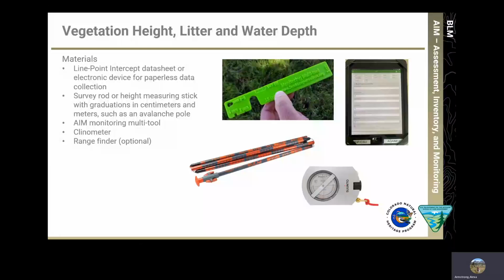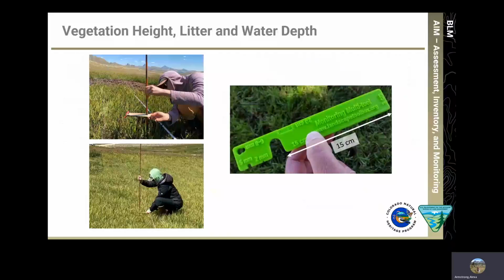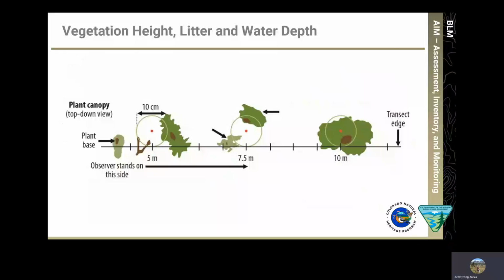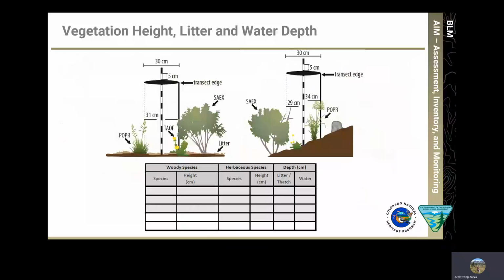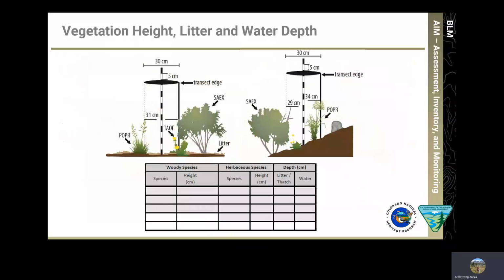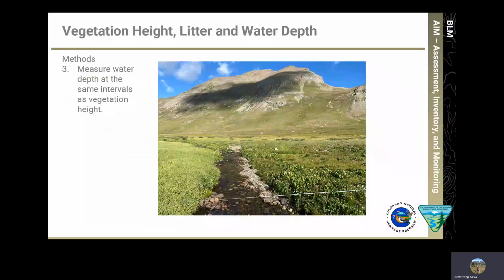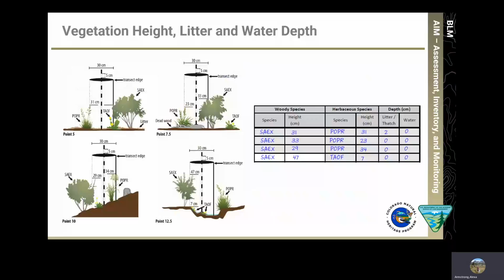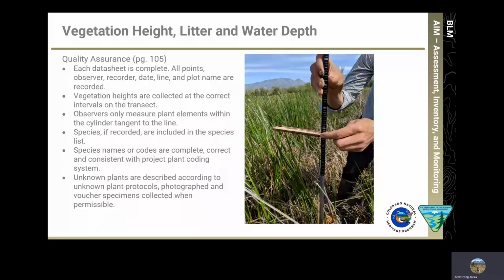Section 6 3 Vegetation Height, Litter, & Water Depth